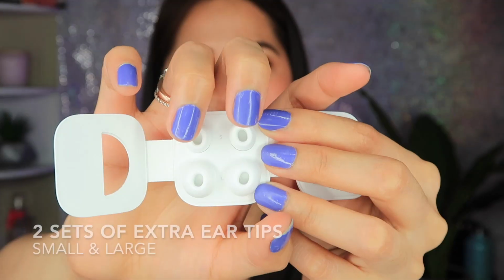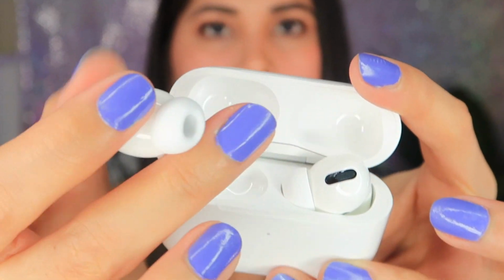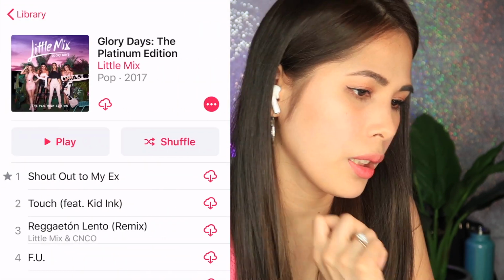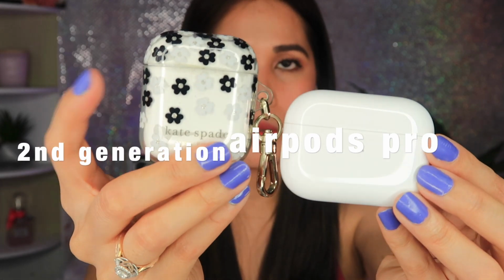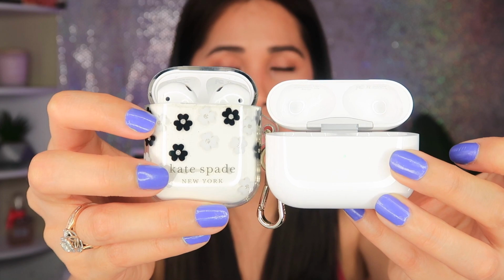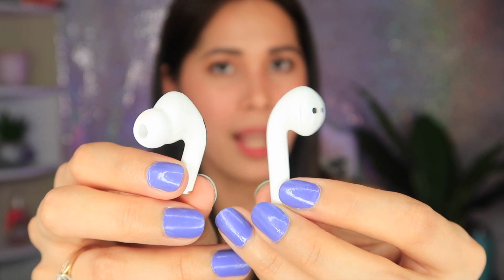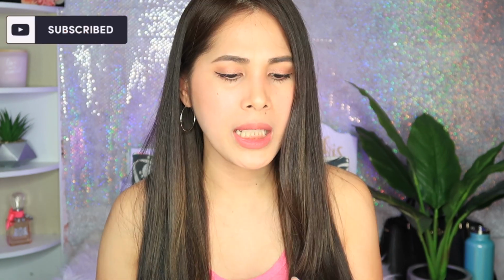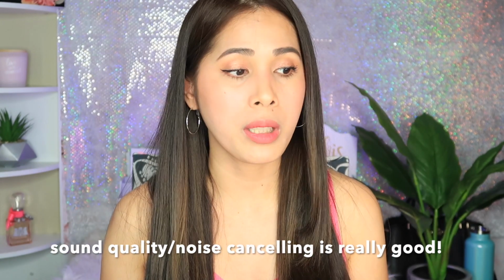AirPods Pro Unboxing || Is It Worth It?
Today's video guys is another unboxing. Today we will unbox the AirPods Pro.
It it time for me to upgrade i think. Well my husband finally convinced me to get it.